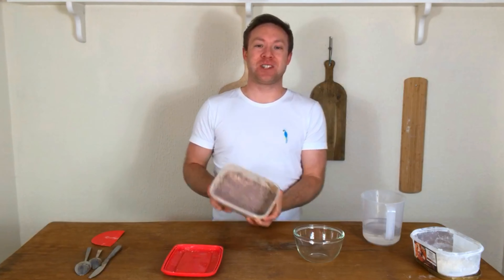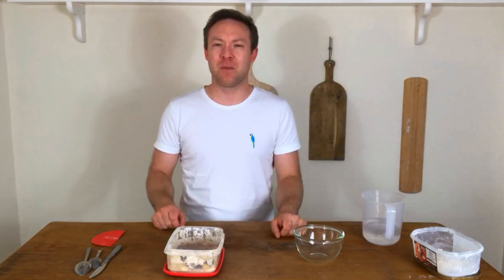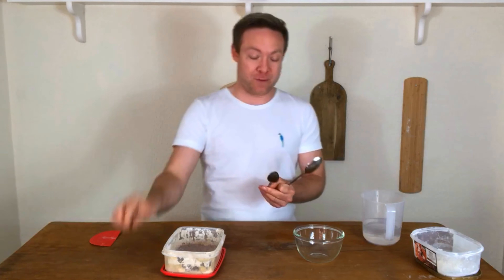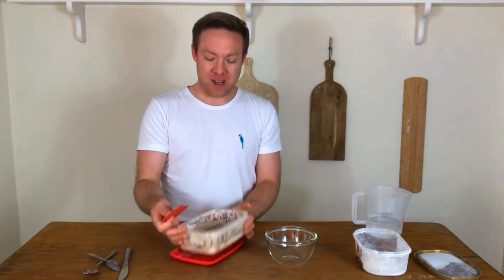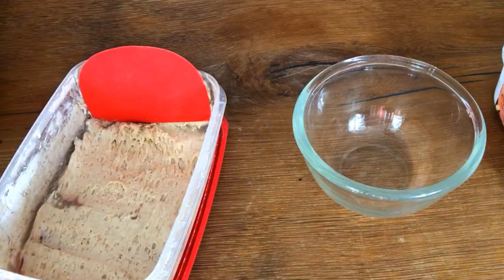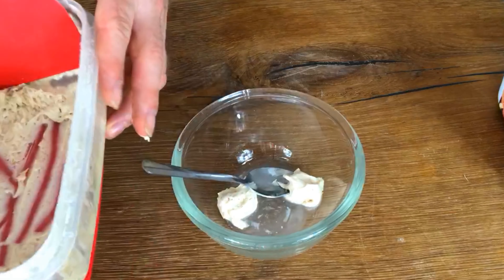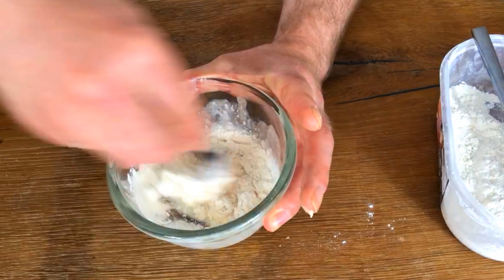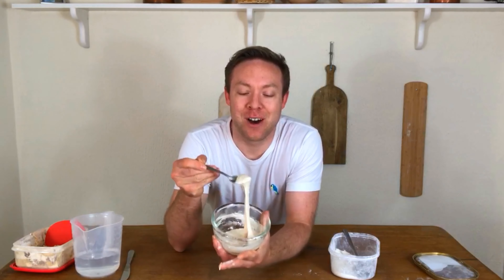How To Fix A Sourdough Starter Gone Mouldy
How to revive a mouldy sourdough starter that is smelly and green. A mouldy sourdough can be fixed by refreshing the "Good bits" of the starter.

This is part of my sourdough baking series.